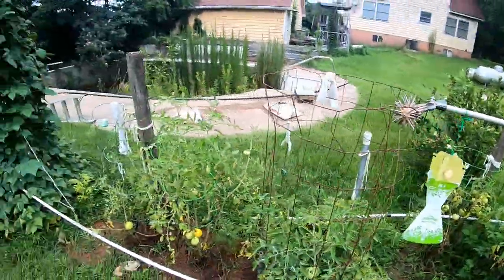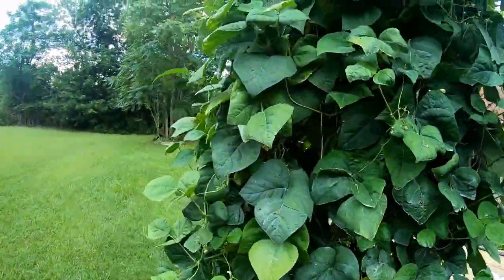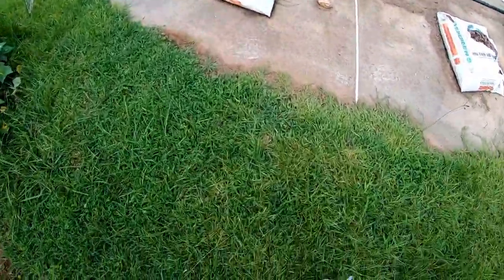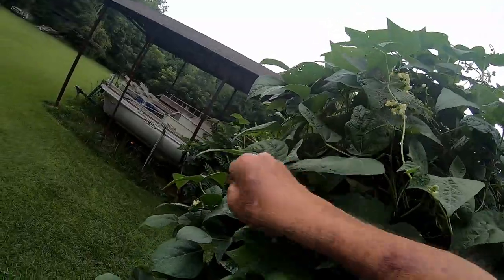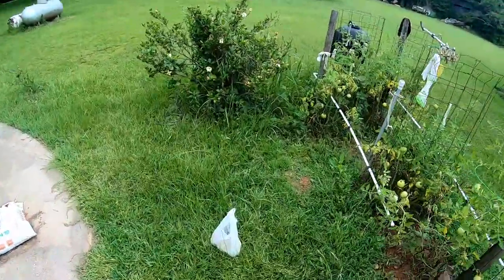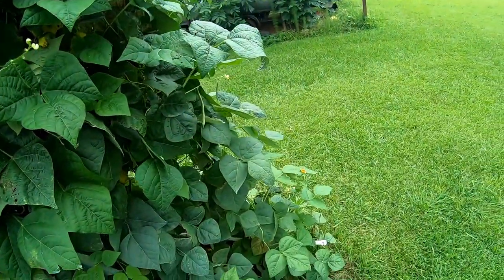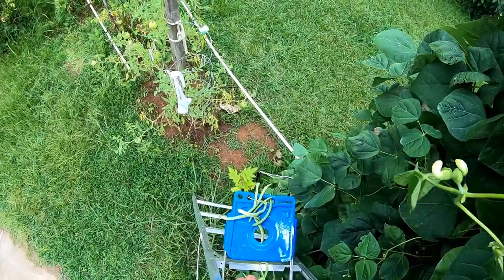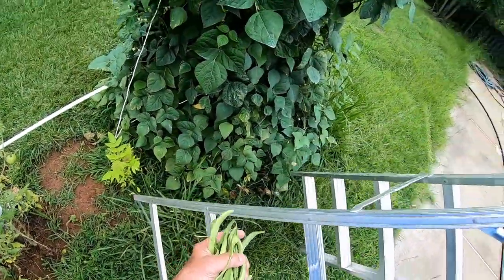Picking Pole Beans Pwalpar VLOG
Picking pole beans and tomatoes